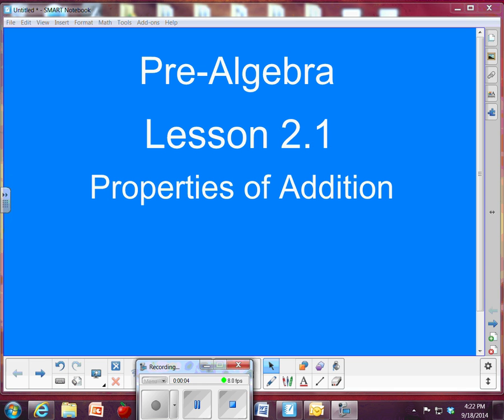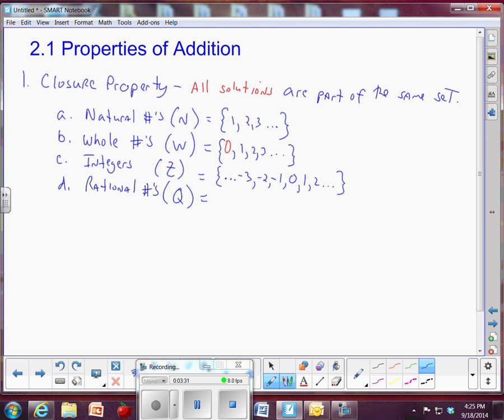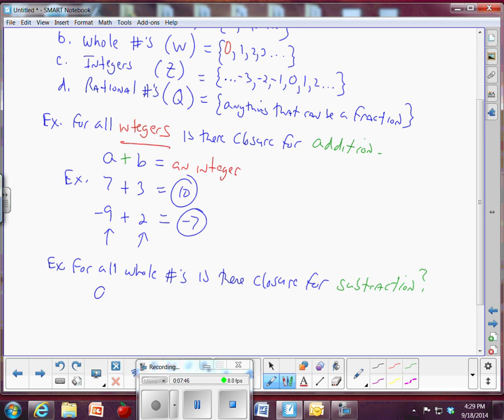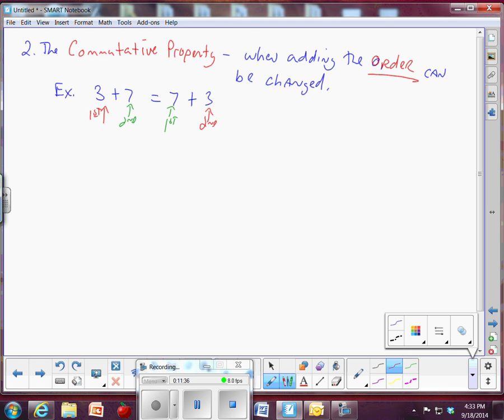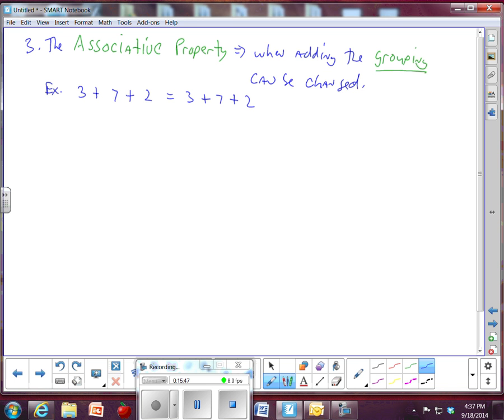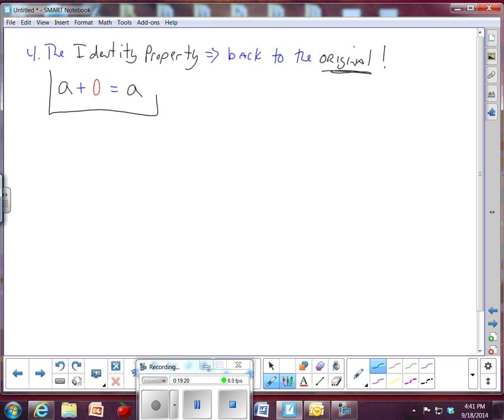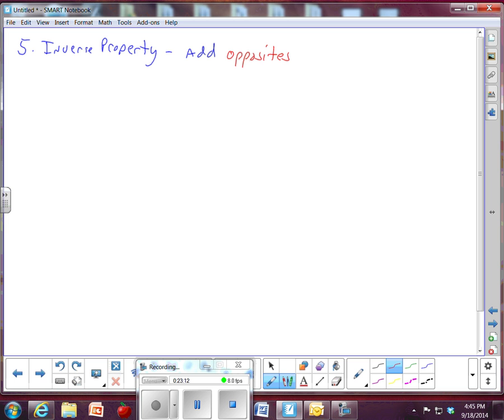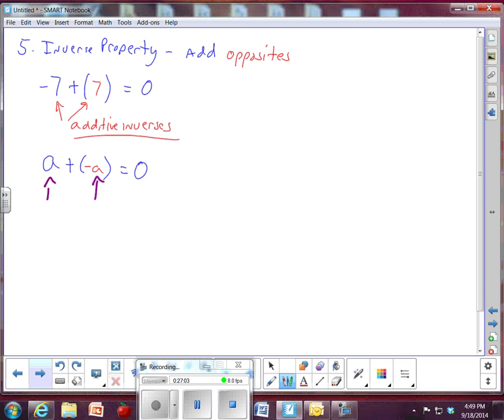Pre-Algebra Lesson 2.1 Properties of Addition by Rick Scarfi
This lesson explains the commutative, associative, identity and inverse properties of addition.